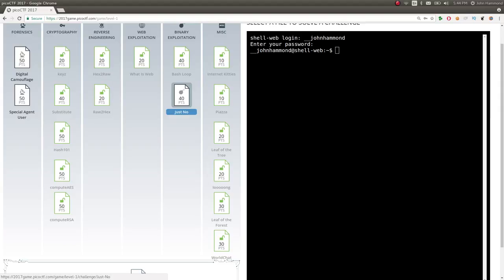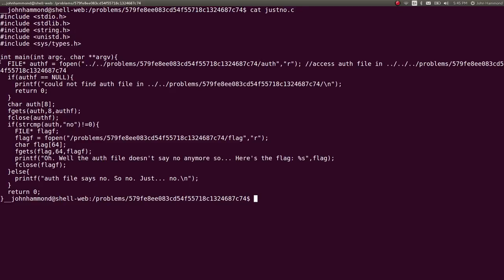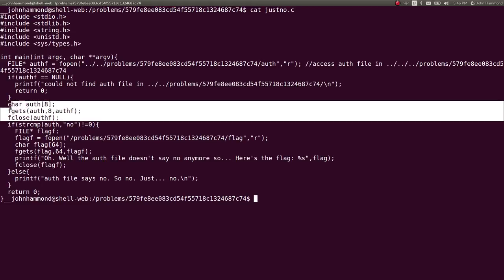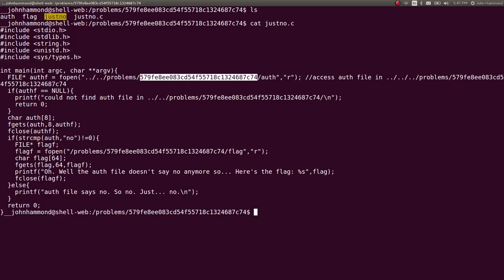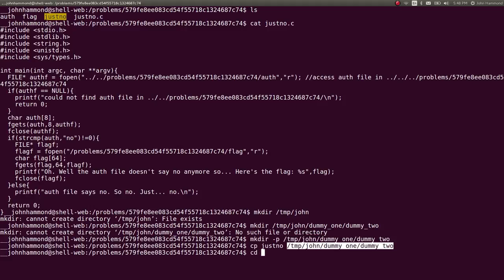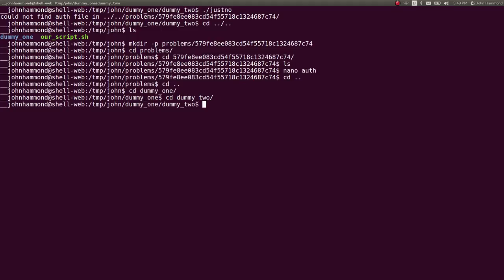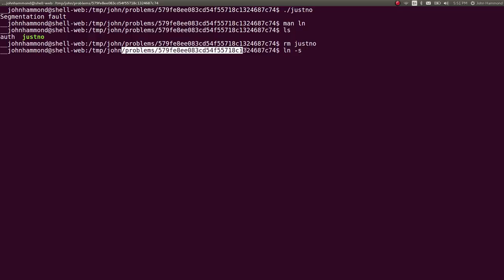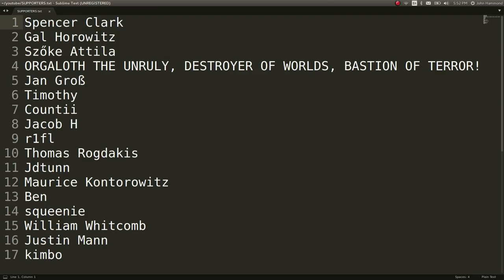PicoCTF 2017 [21] Just No